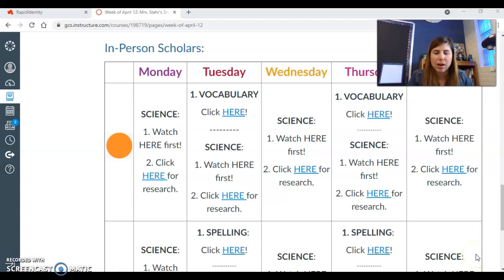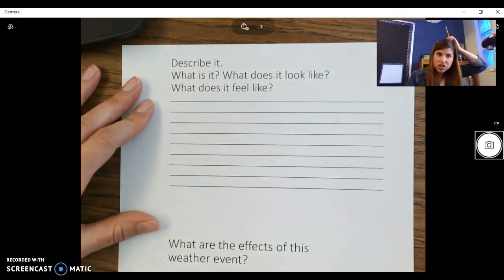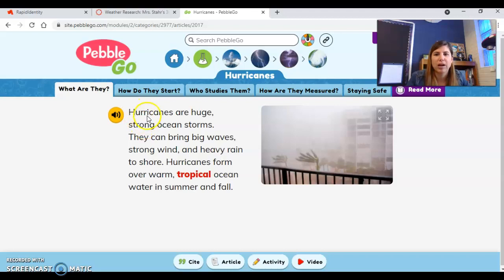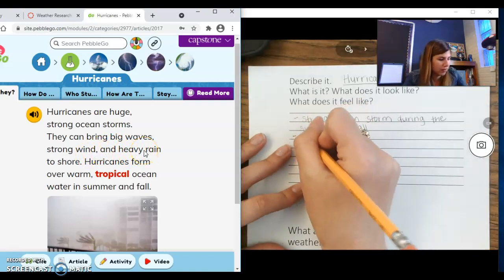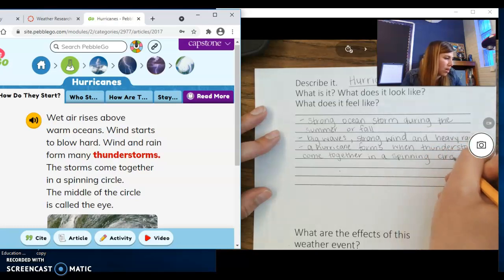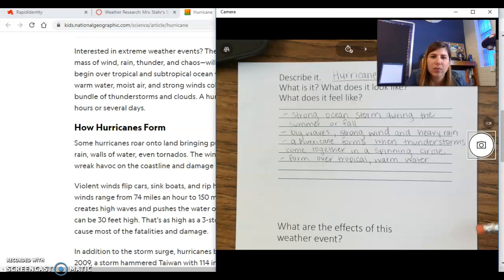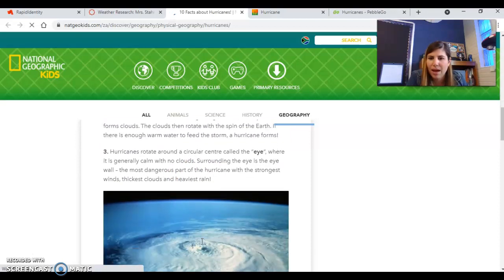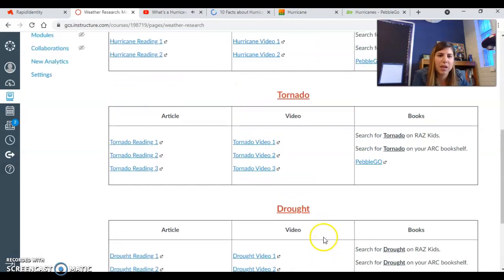Research Question 1